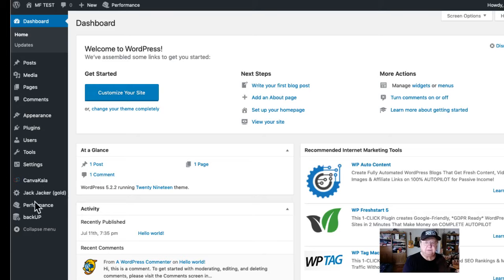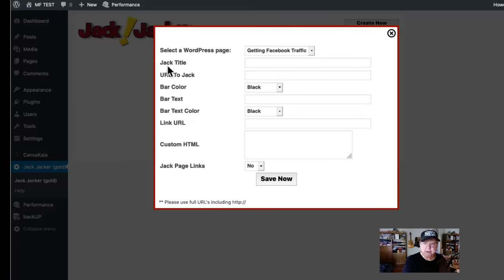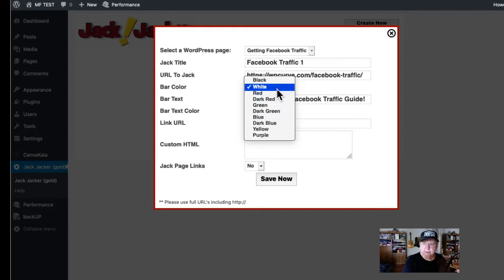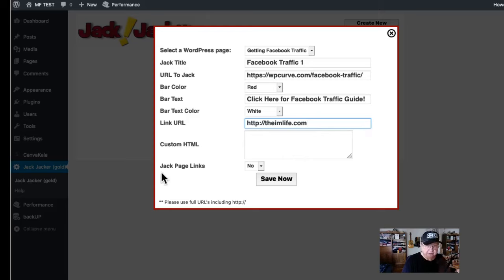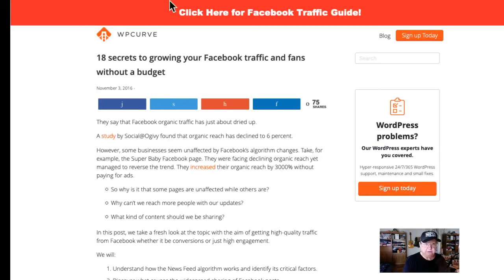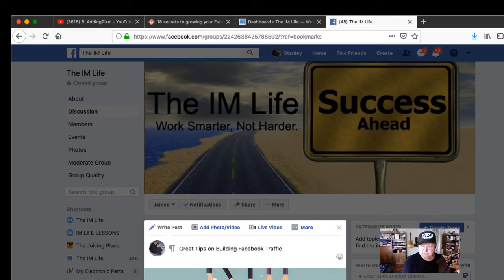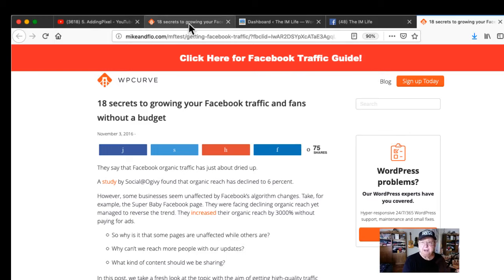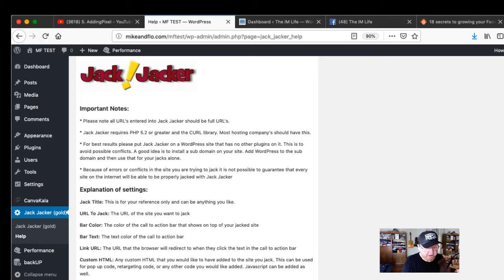JACK JACKER GOLD REVIEW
This is the upgraded version of Brett’s Jack Jacker WordPress plugin. This version has additional features that let you change links on the pages you jack to point to your own URL. It also lets you add your own HTML code inside of the jacked pages.
Allows people to jack any web page and put their own call to action text over it.

We all recognize that providing quality content for our visitors is a priority.  Doing so adds authority to our site and satisfies Googles criteria of providing good content to site visitors.  The user has to be able to trust you.  If they don’t you won’t get any clicks.

By adding Jack Jacker on a page, you use the content to attract traffic to your website and the Call to Action on the page to build subscribers who click the link to access your free offer.  Find an article that you really like that has great content relative to your website and create a Jack to link that content page to your offer. The Jack you created loads up the URL you selected with the Jack Bar at the top of the display.

Instead, Jack Jacker asks the site on the fly and puts the actual content of the page on your website. Since it doesn’t use iFrames all the meta tags and graphics are all on your website. If you post this page to Facebook or other social networks and the visitor clicks the image, they will be redirected to your page with the Jack Bar on it.

IMPROVEMENTS
Jack Jacker Gold is unbranded, and you have reseller rights to the PlugIn.

Input Screen
Select WP Page:
URL to Jack:
Bar Color:
Bar Text:
Bar Text Color:
Link URL:  The URL you want them to go to if they click

Custom HTML: You can insert HTML code into this field.  You can enter the code for a Popup (as an example).  Just paste the code into the HTML field.  This HTML code will then appear on the Jacked page and can be  an exit popup or something similar that will direct your visitor to a redirect.

Jack Page Links: (Yes or No) This will make every single link that is on the page you Jacked to point to wherever I entered into my URL to Jack.